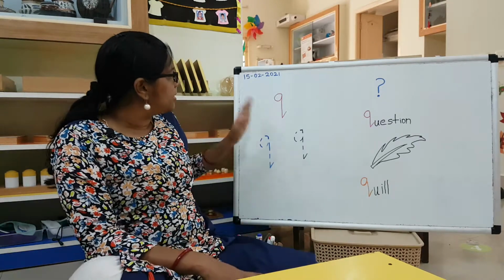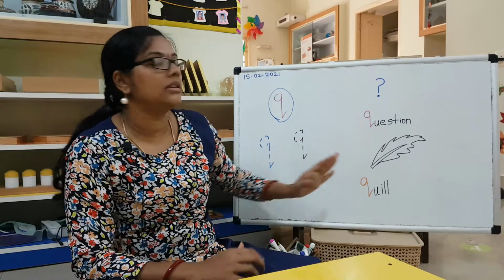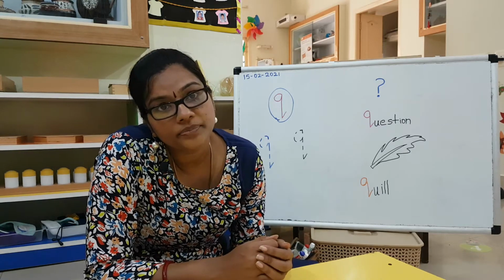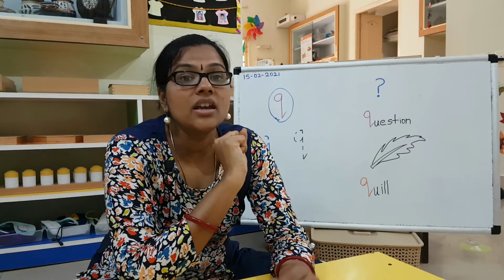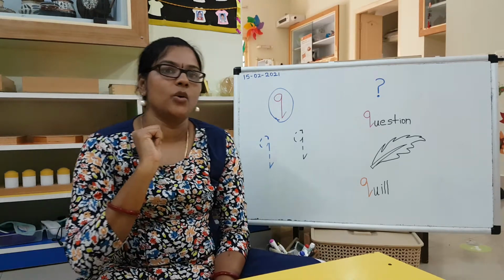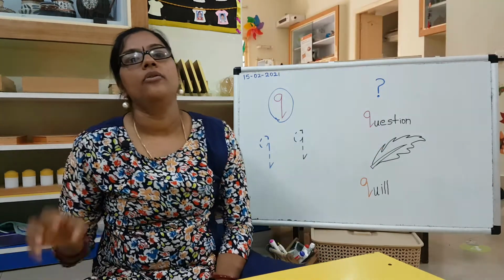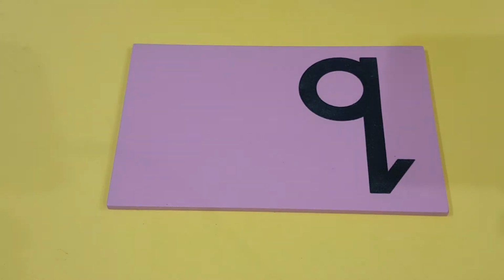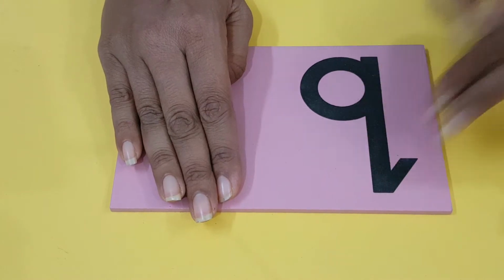M1 - T4 Week 2 - English Workbook & CW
Writing practice 'q'